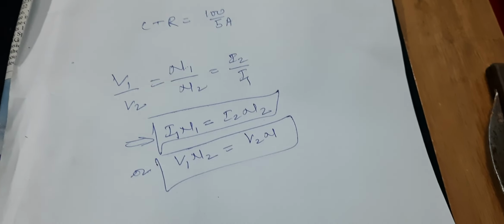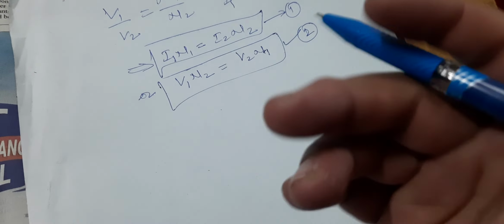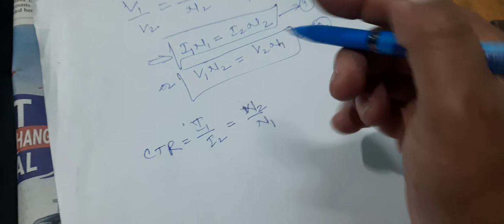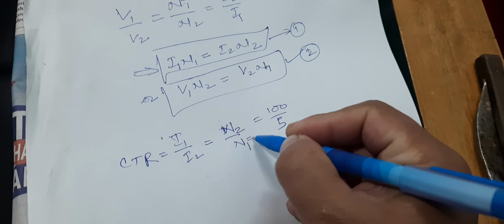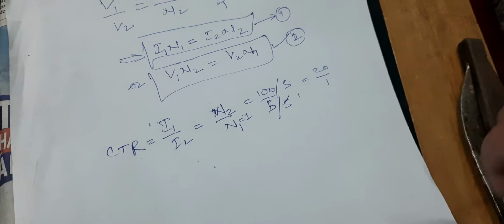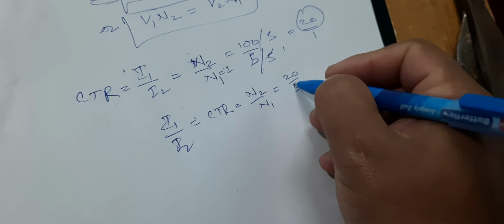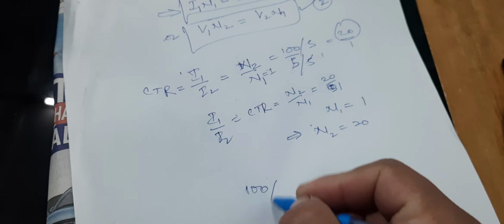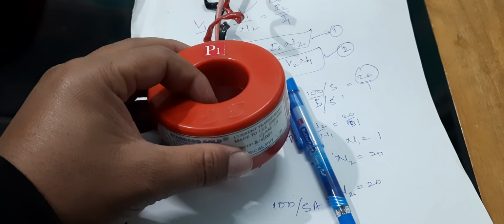How to determine the CT Ratio of CT ring from the CT secondary no. Of turns.